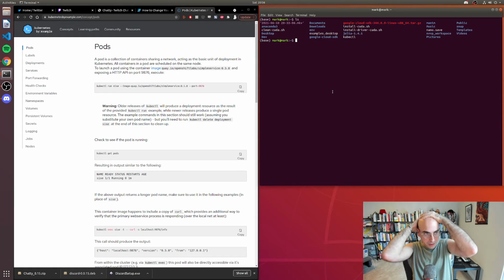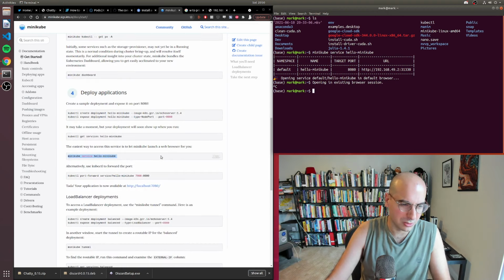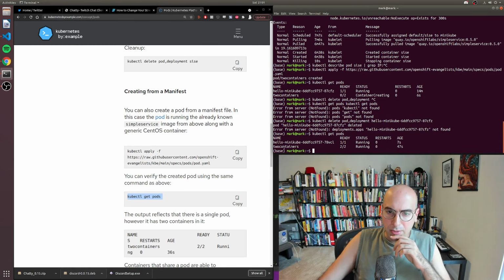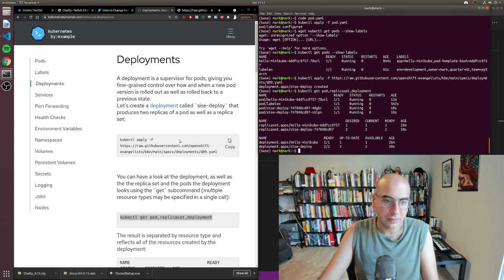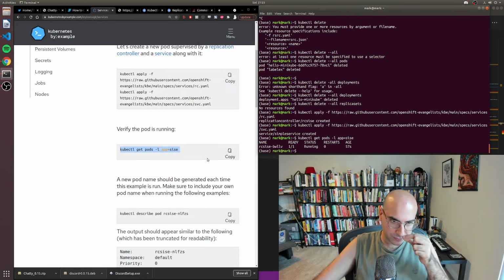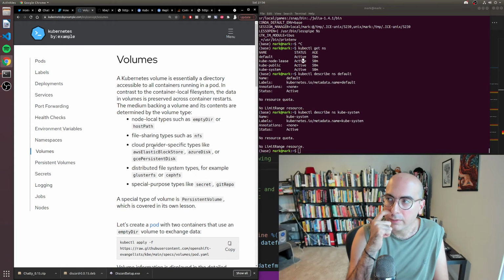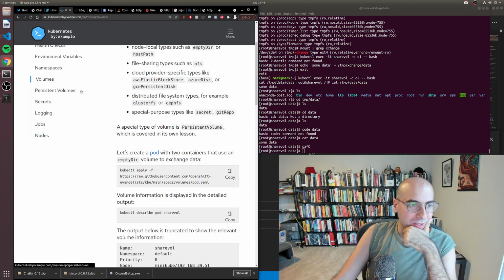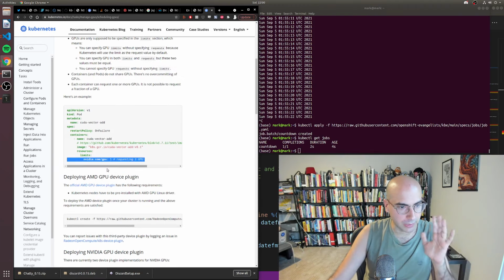Kubernetes by Example